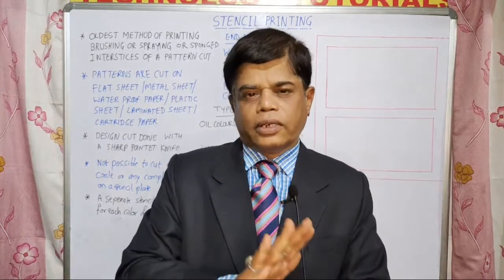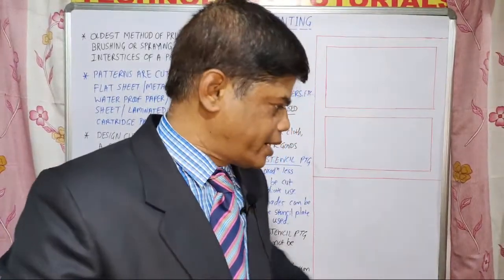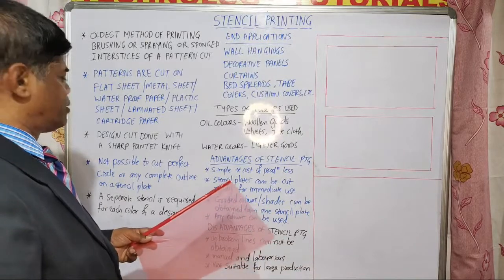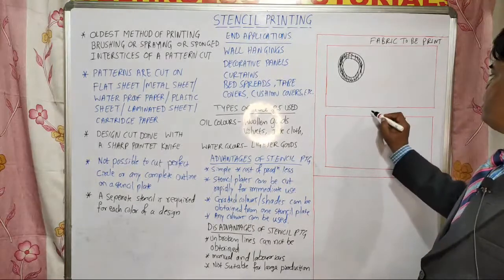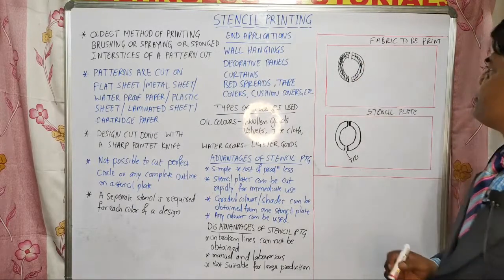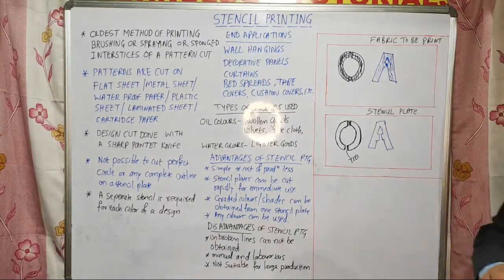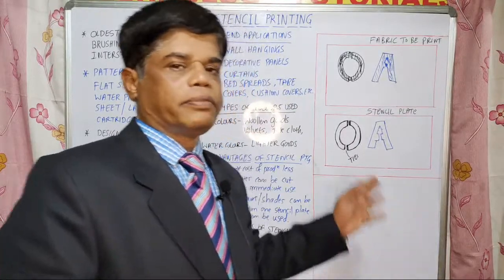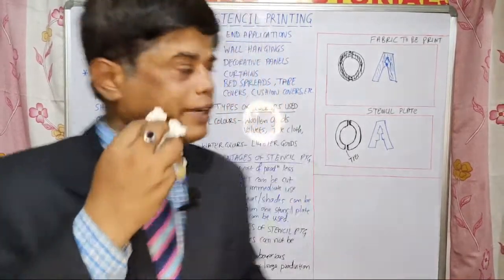Stencil Printing | Advantages and Disadvantages